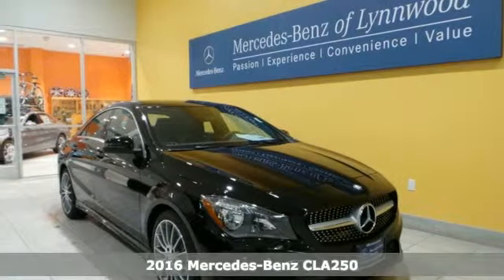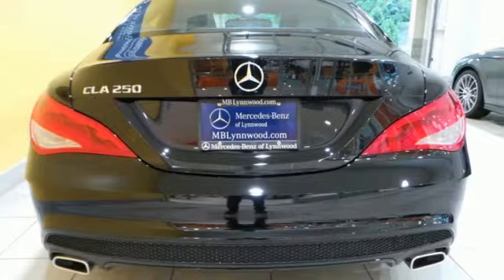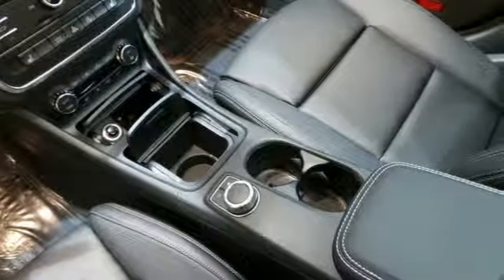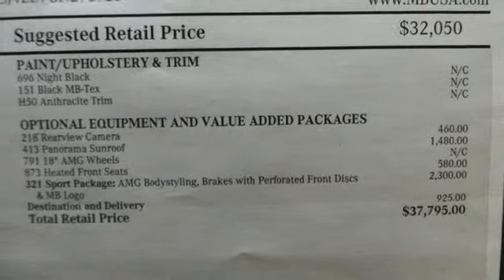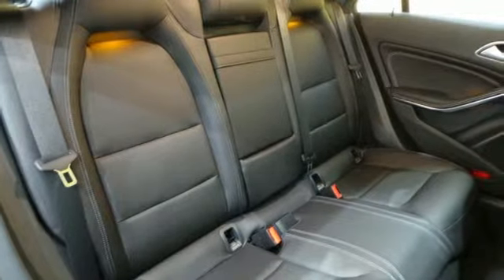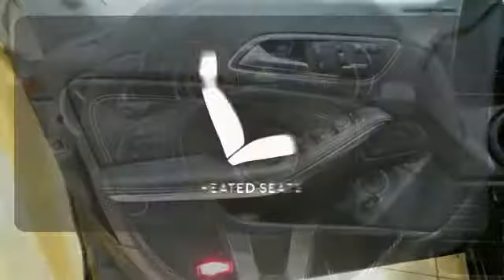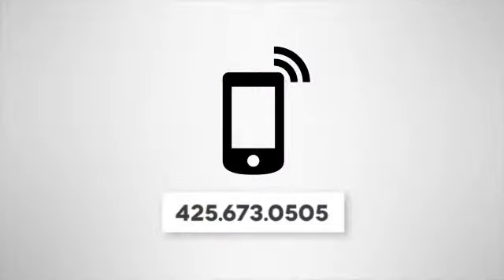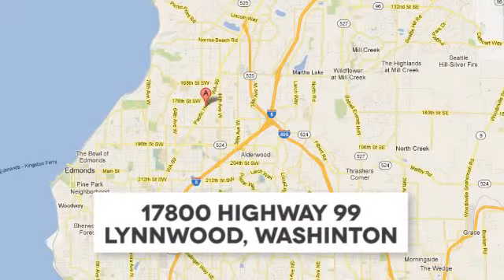New 2016 Mercedes-Benz CLA250 Lynnwood WA Seattle, WA #26206 - SOLD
Year: 2016
Make: Mercedes-Benz
Model: CLA250
Engine: 4 Cylinder Turbo
Transmission: 7 Speed Shiftable Automatic
Color: Night Black
Interior: Black
Stock #: 26206
VIN: WDDSJ4EB9GN293925
ANTHRACITE TRIM, COMFORT SUSPENSION, HEATED FRONT SEATS, PANORAMA SUNROOF, RADIO: AUDIO 20 CD W/GARMIN NAVIGATION PRE-WIRING, REARVIEW CAMERA, SPORT PACKAGE -inc: perforated front disc brakes w/MB logo AMG Body Styling Sport Appearance Package Diamond Grille w/Silver Pins, WHEELS: 18&quot; AMG -inc: Tires: P235/40R18

Address:
17800 Highway 99